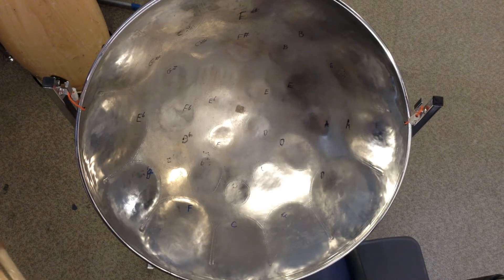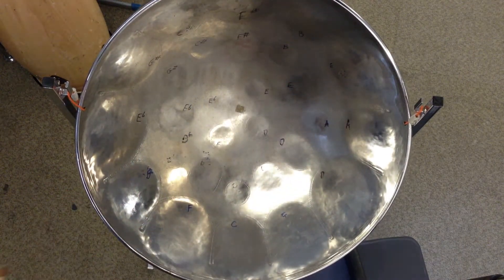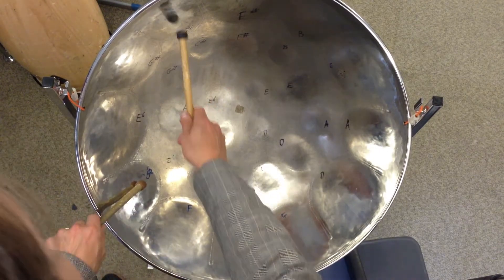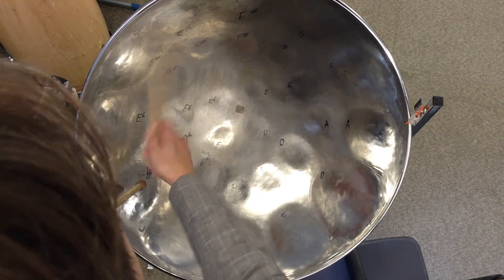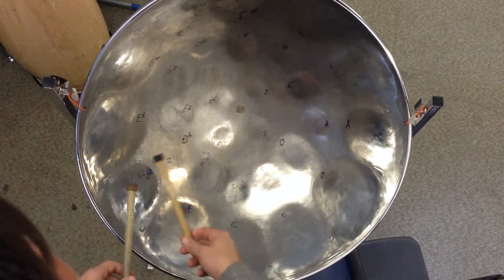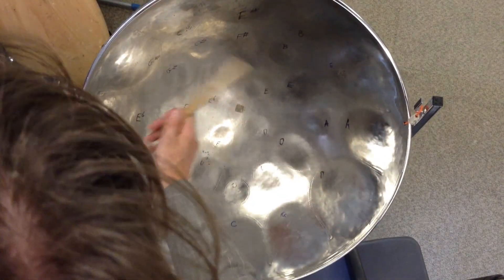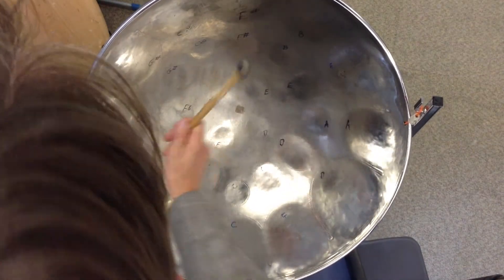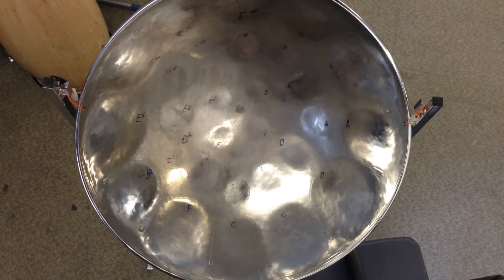5 Chameleon additional riff solo